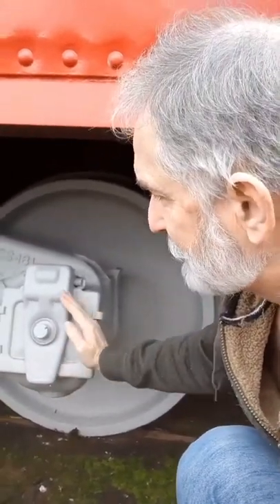What is a train journal box